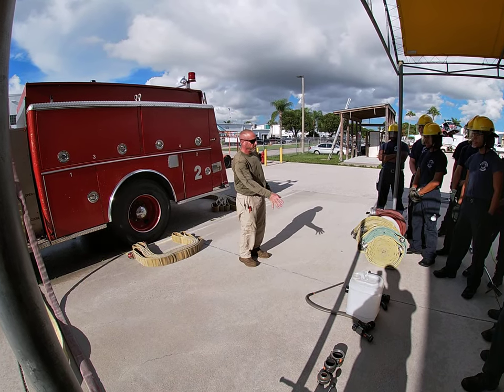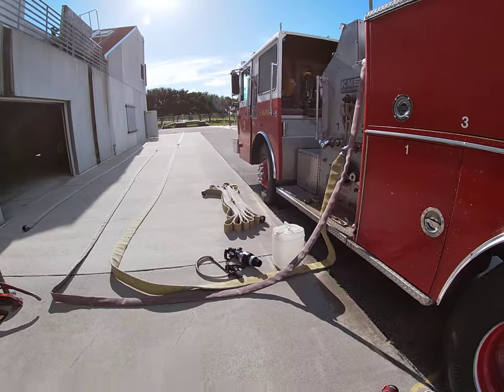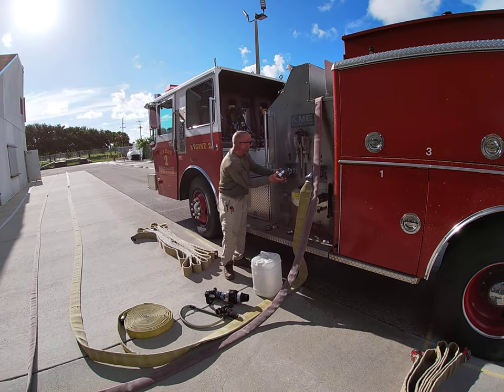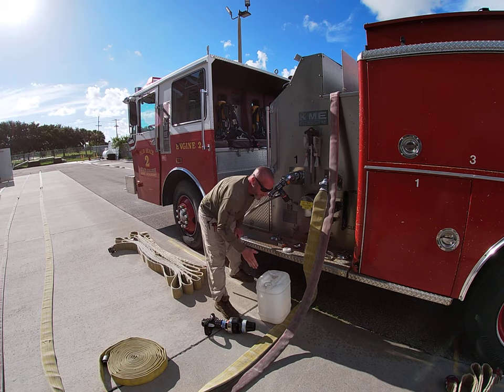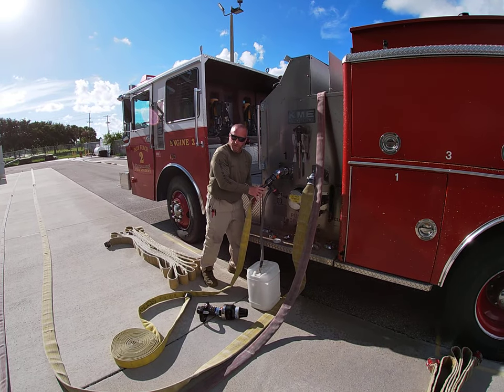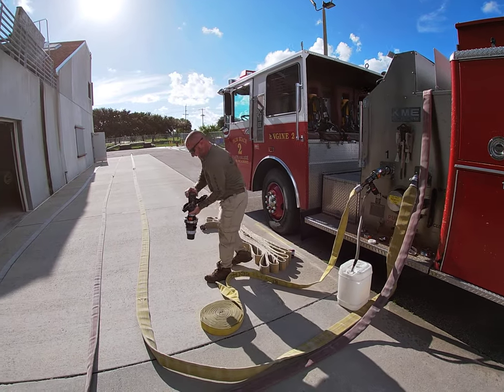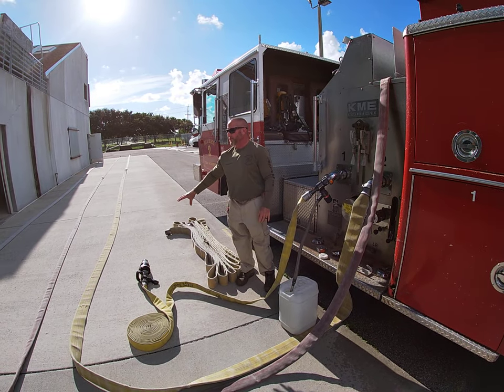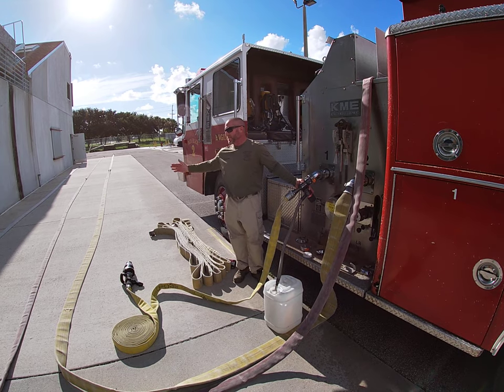Hose Foam P O